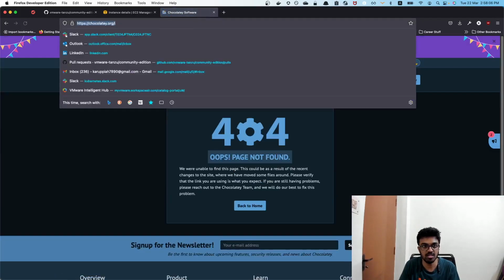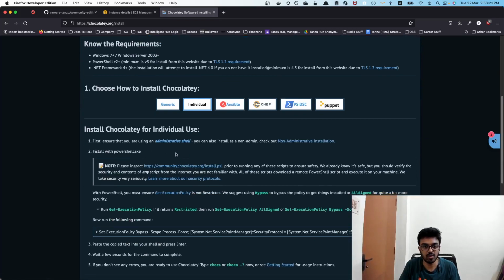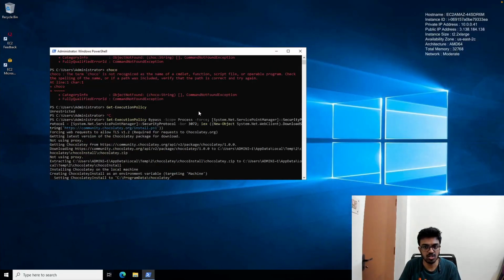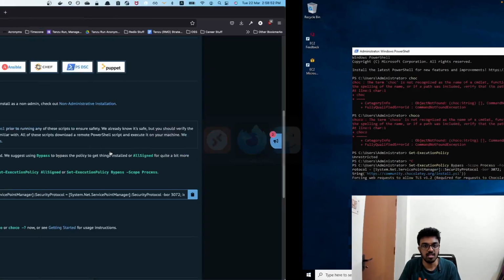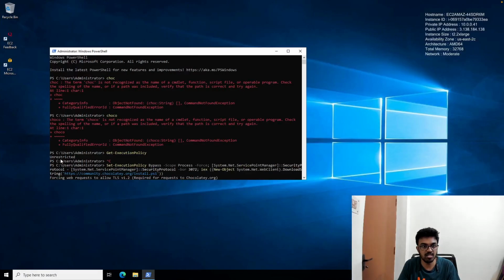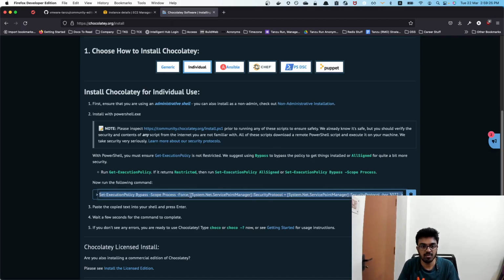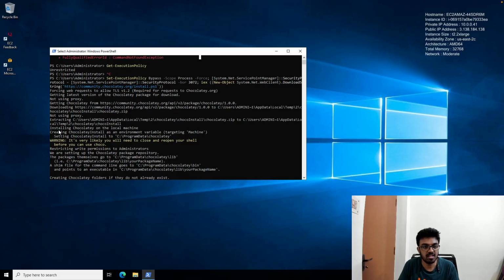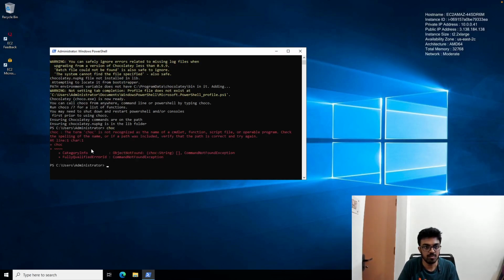Installing Chocolatey in Windows